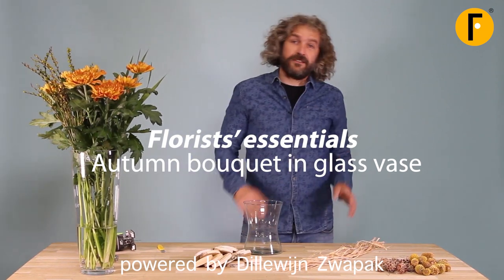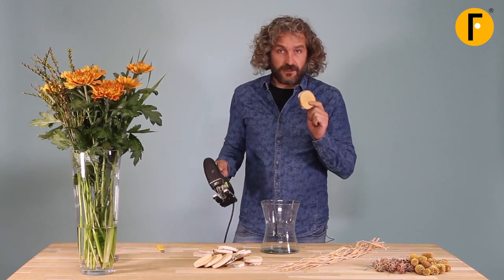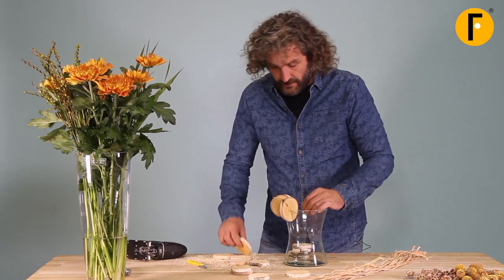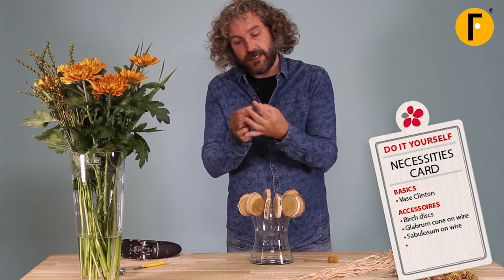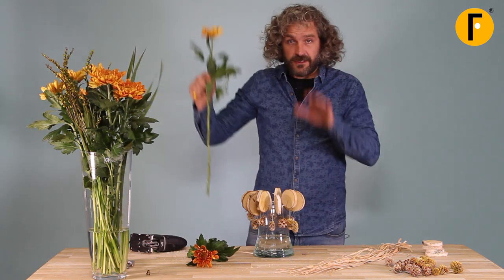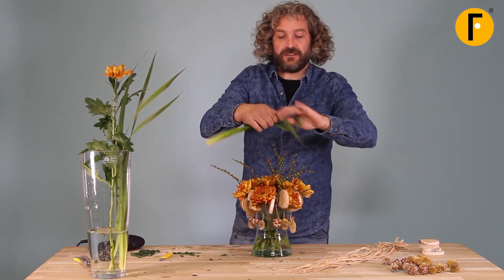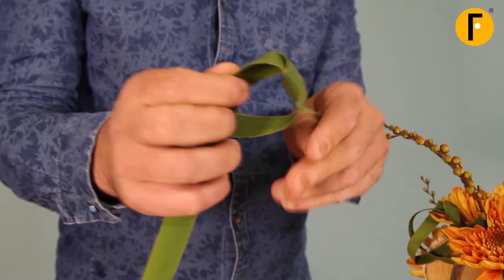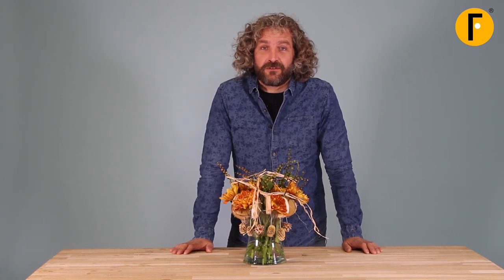Autumn bouquet in glass vase how to make video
Pim van den Akker works with pine cones, wood fresh from the forest and a minimalistic glass vase from Dillewijn Zwapak, and uses them as a base for a wonderful autumn flower arrangement with some smart and interesting teqniques. A smart way of using their ready-made products!